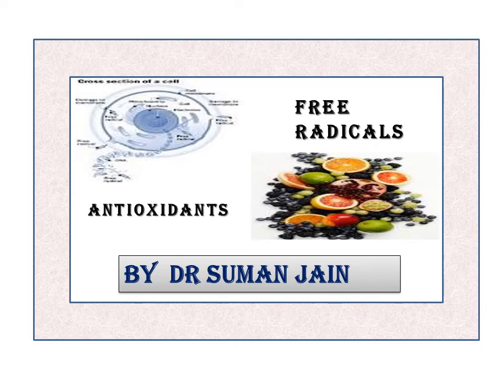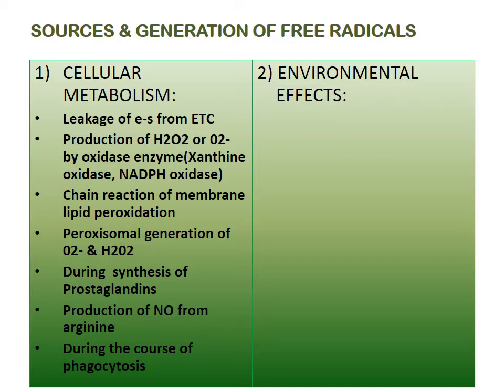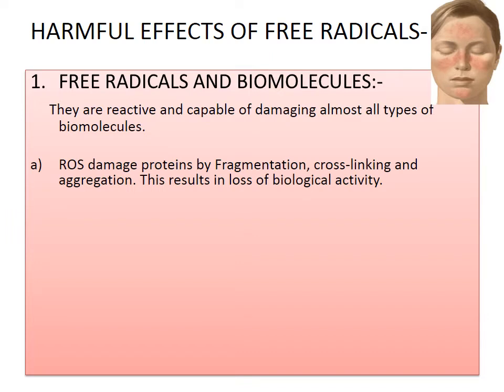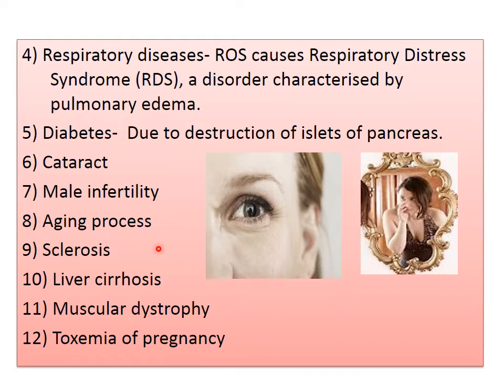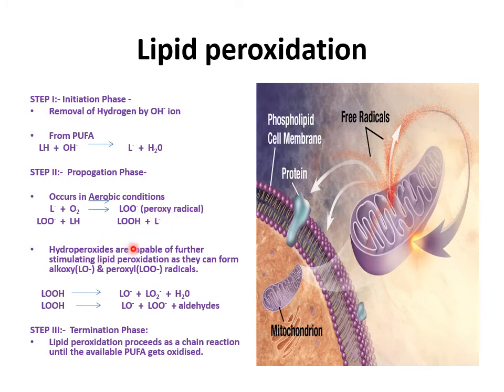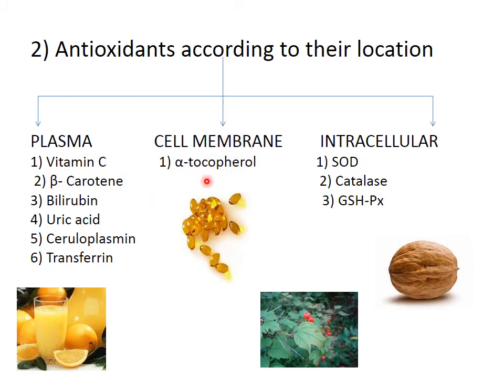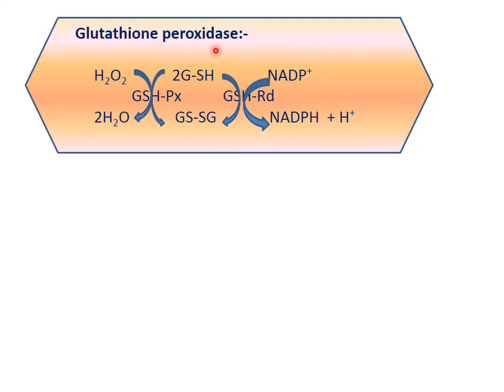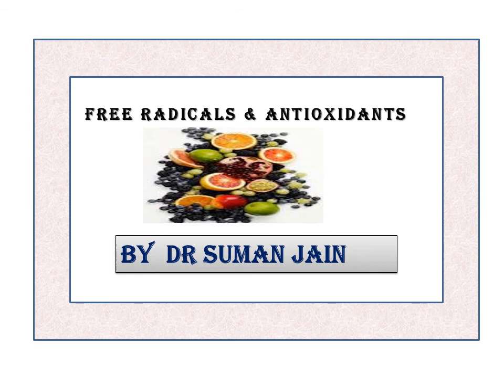FREE RADICALS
biochemistry topic free radicals and antioxidants